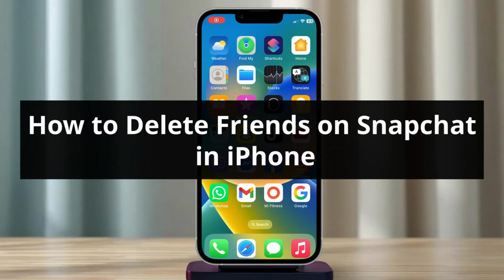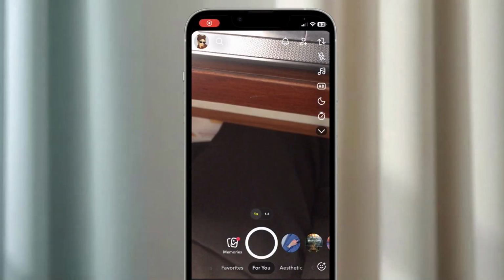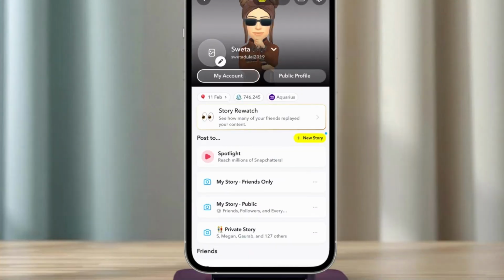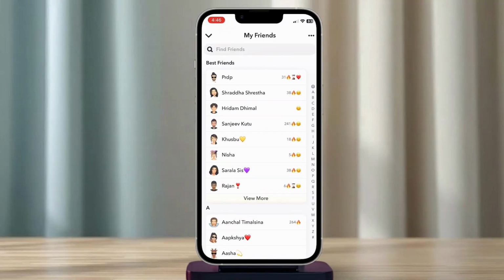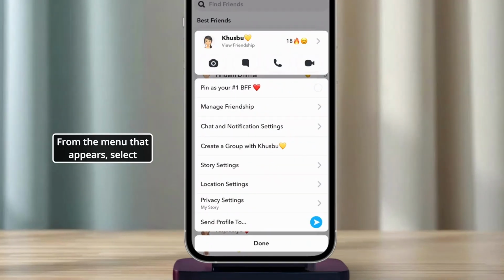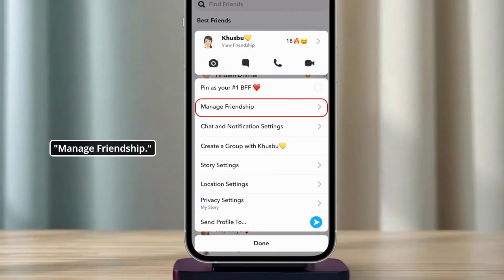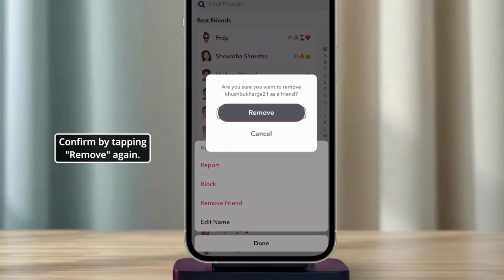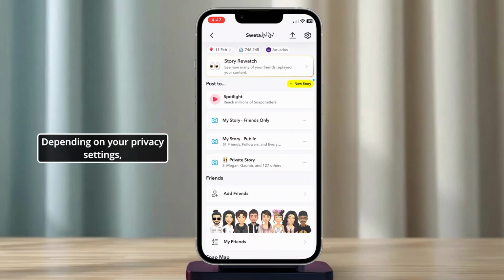How to Delete Friends on Snapchat in iPhone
Learn how to How to Delete Friends on Snapchat in iPhone with this simple step-by-step tutorial. This guide explains how to delete Snapchat friends iPhone and manage your account more efficiently.

In this video, you'll discover how to remove Snapchat friends iOS and understand the Snapchat friend removal guide for better account control. You'll also learn how to delete Snapchat contacts iPhone and how to unfriend on Snapchat easily using your iPhone. This is a complete Snapchat tips iPhone users guide designed for beginners and advanced users.

Timestamps:
0:00 Introduction
0:20 Remove Friends on Snapchat iPhone Steps